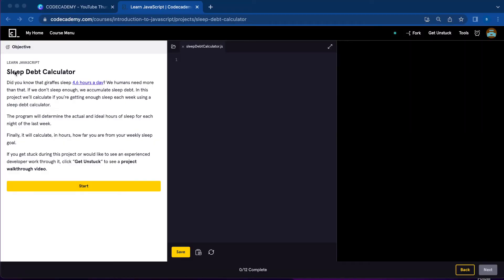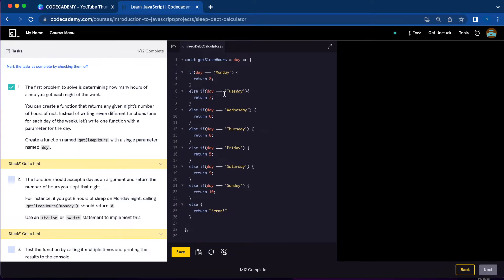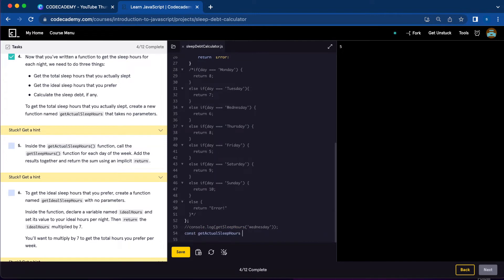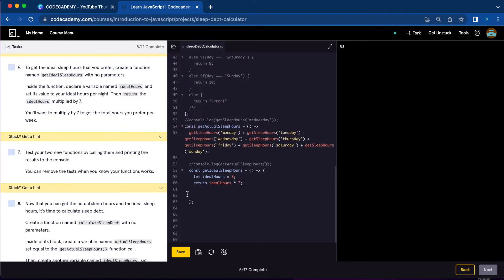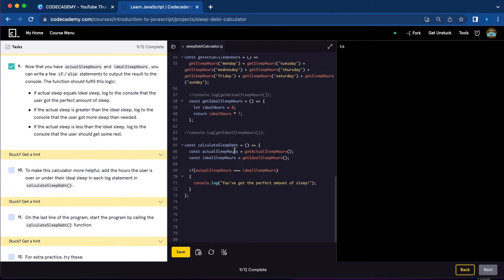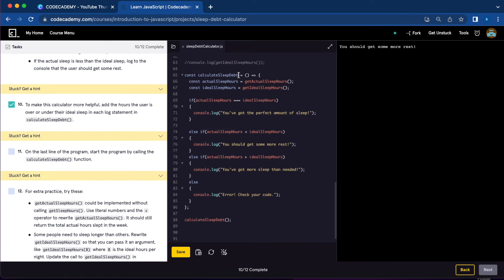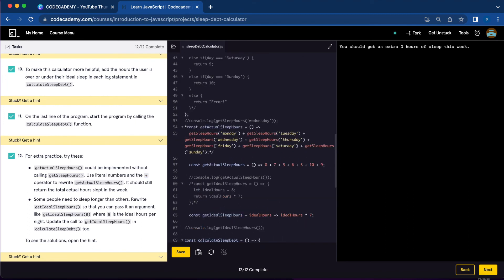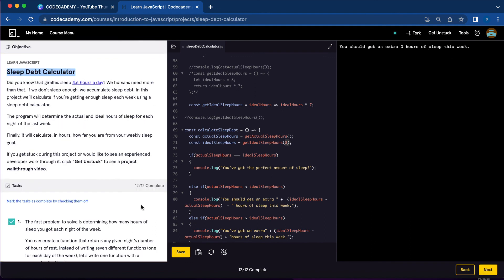Sleep Debt Calculator Javascript Functions Project | Day 41 Codecademy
Today I worked on the Sleep Debt Calculator Javascript Functions Project from Codecademy.